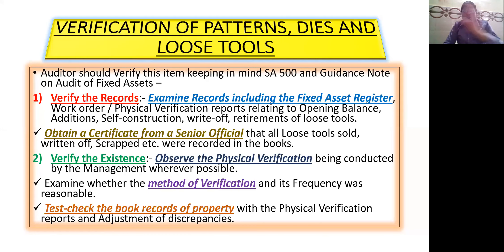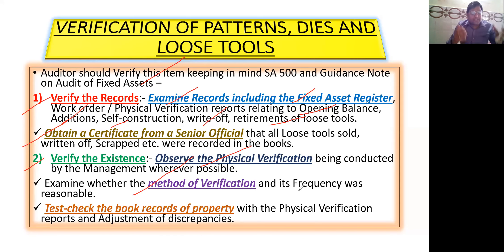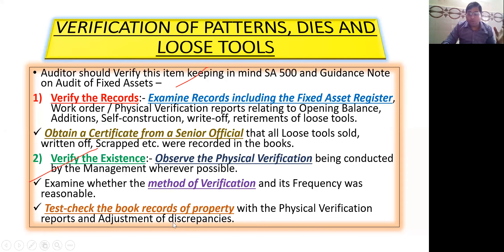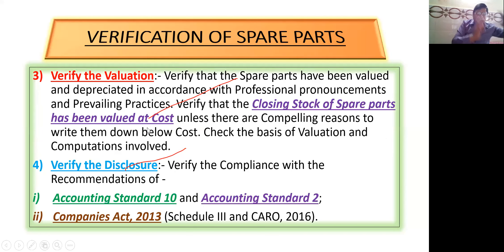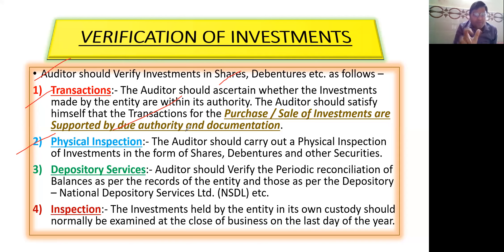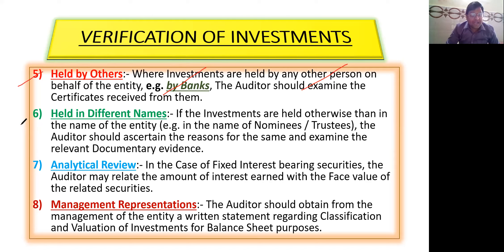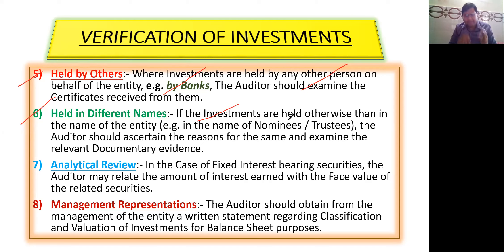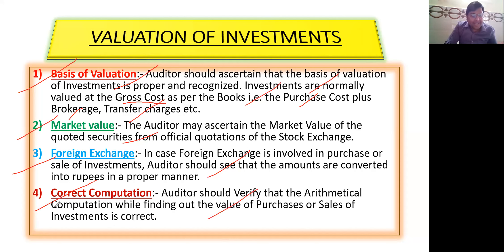Auditing - Verification of Loose tools & Spare Parts & Verification and Valuation of Investments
Auditor should Verify this item keeping in mind SA 500 and Guidance Note on Audit of Fixed Assets –
Verify the Records:- Examine Records including the Fixed Asset Register, Work order / Physical Verification reports relating to Opening Balance, Additions, Self-construction, write-off, retirements of loose tools.
 Obtain a Certificate from a Senior Official that all Loose tools sold, written off, Scrapped etc. were recorded in the books.
Verify the Existence:- Observe the Physical Verification being conducted by the Management wherever possible.
 Examine whether the method of Verification and its Frequency was reasonable.
 Test-check the book records of property with the Physical Verification reports and Adjustment of discrepancies.
Verify the Valuation:- Verify that the loose tools have been valued and depreciated in accordance with Professional pronouncements and Prevailing Practices. Verify that the Closing Stock of Loose tools has been valued at Cost unless there are Compelling reasons to write them down below Cost. Check the basis of Valuation and Computations involved.
Verify the Disclosure:- Verify the Compliance with the Recommendations of -
Accounting Standard 10 and Accounting Standard 2;
Companies Act, 2013 (Schedule III and CARO, 2016).